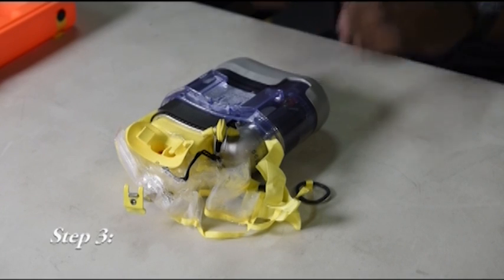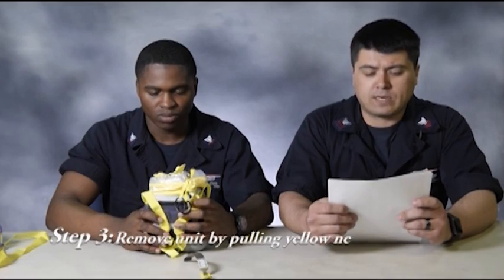DC Equipment EEBD